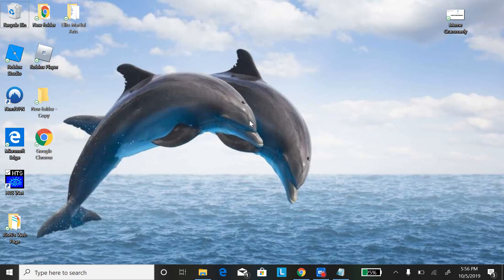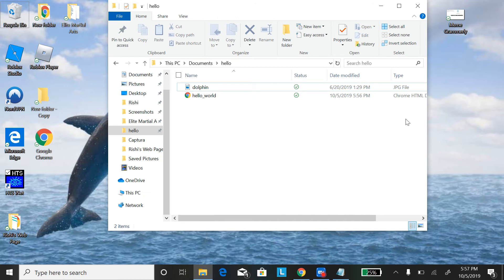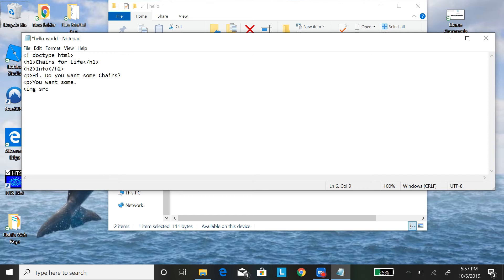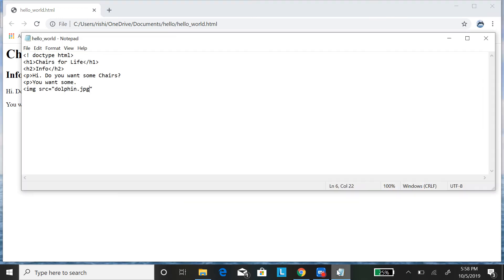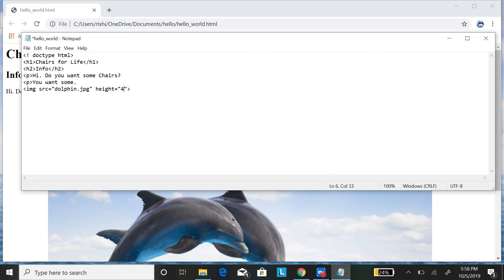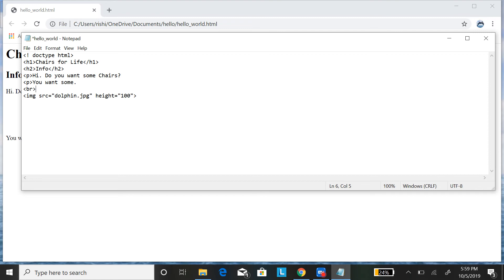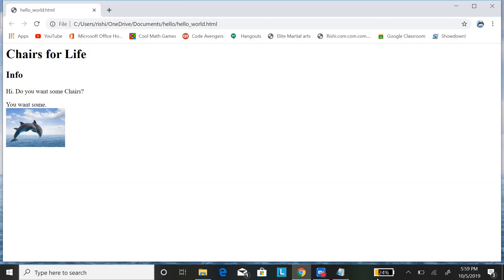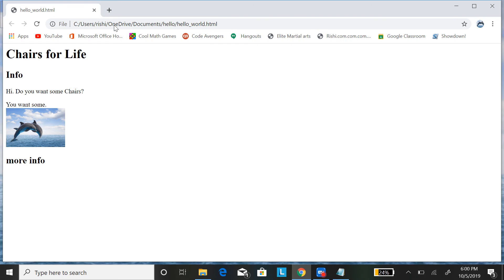#4 How to insert images into html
This is how you can easily insert an image in a html file.